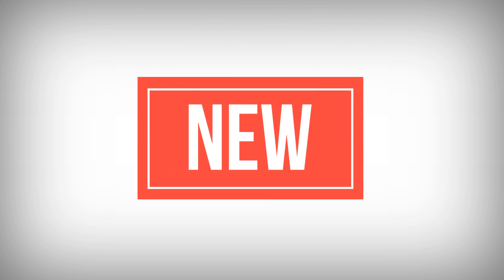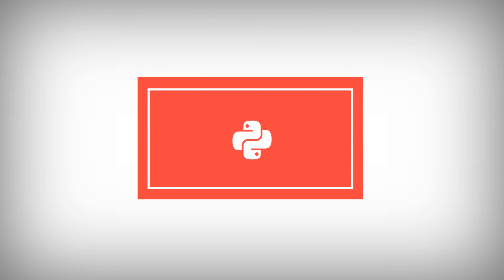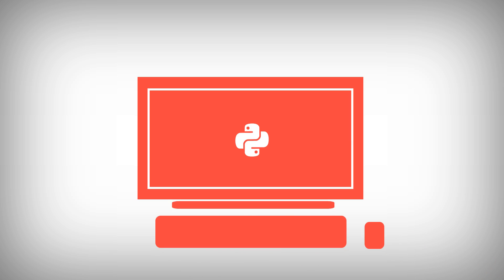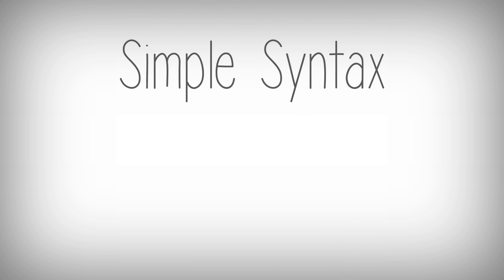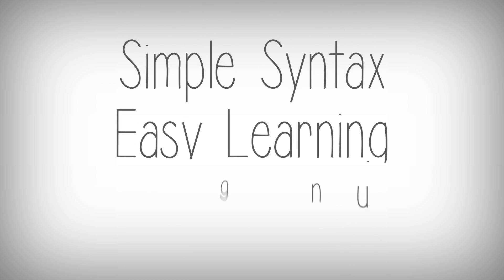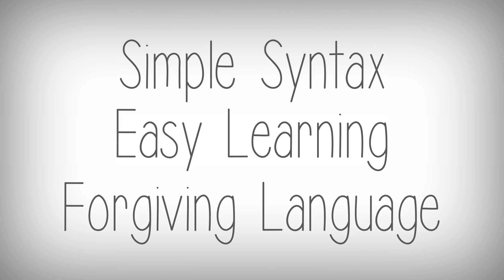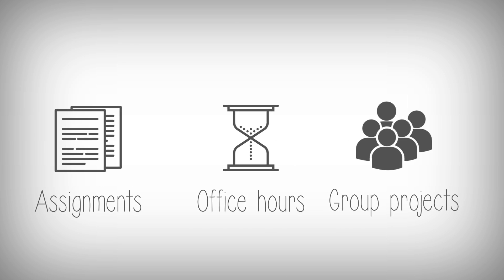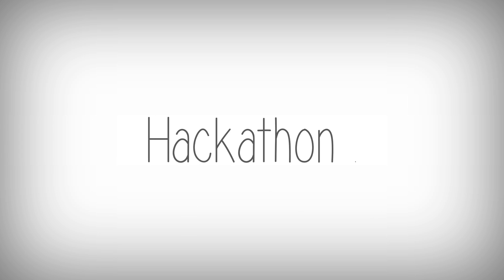Introduction to Python Programming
Welcome to the world of programming. Learn the foundational skills of coding concepts in this introductory Python course. We offer a step-by-step walk-through, from a basic idea to translating that idea into code, and everything in between.